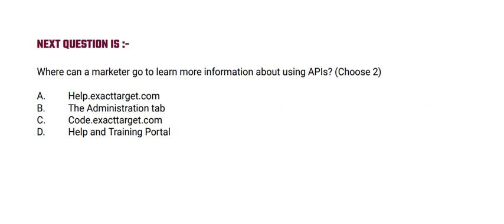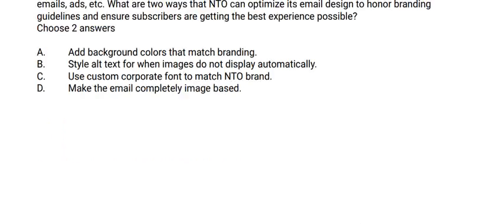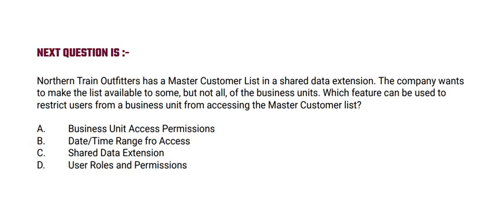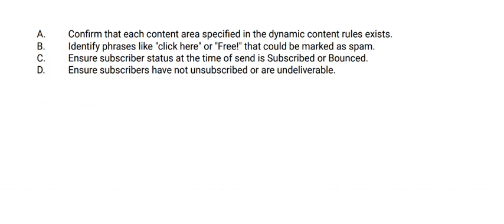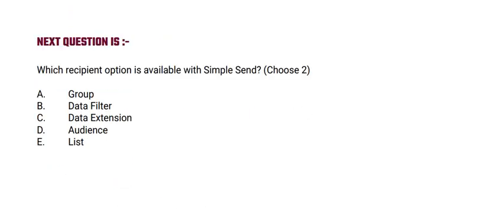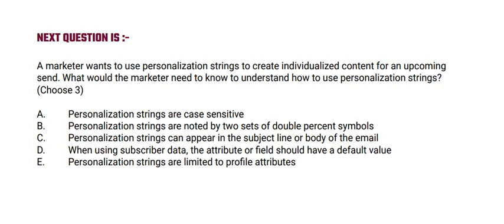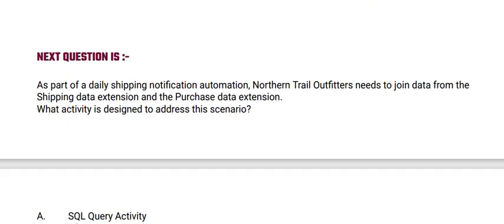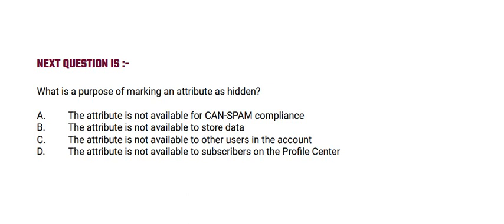PART#7: SALESFORCE MCE - Salesforce Marketing-Cloud-Email - Questions and Answers